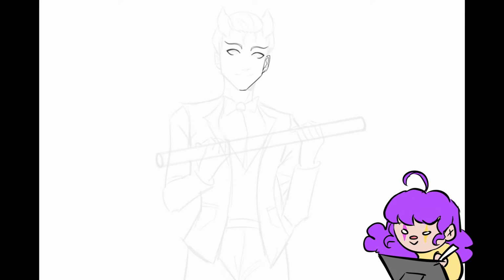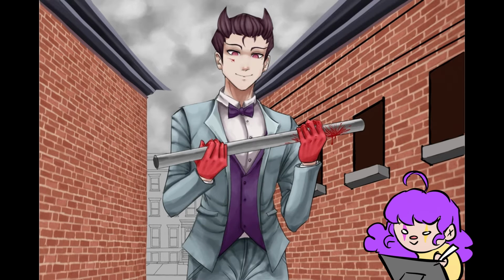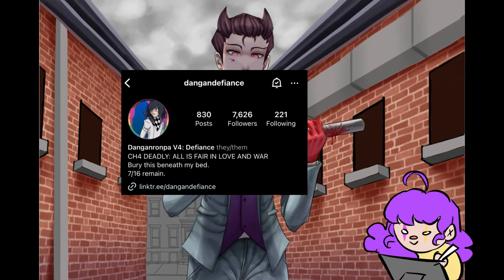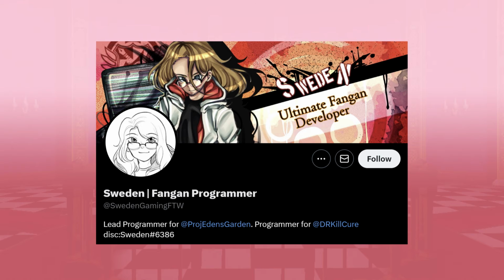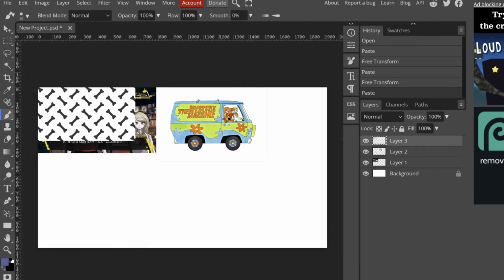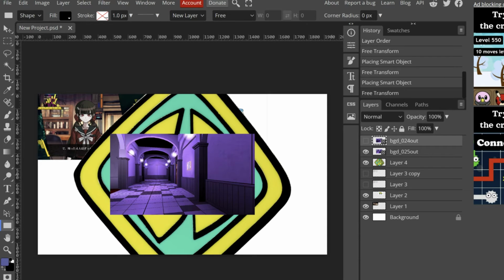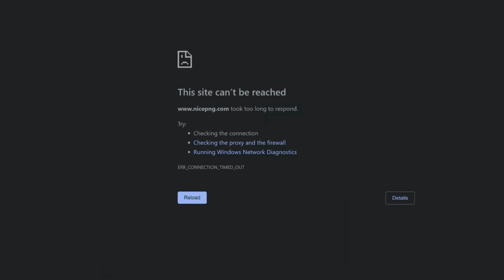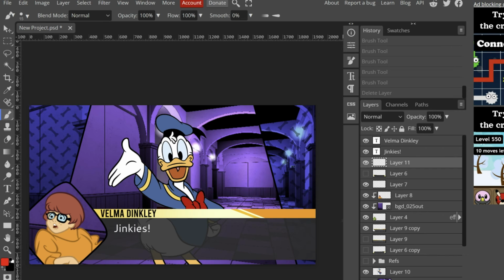So, You Want To Make A Fanganronpa? (Episode 4- Presentation)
I love the fangan community, and thought it was about time someone make comprehensive  video series about how to make them. So join me as I attempt to deconstruct the process of making a fanganronpa, from the art to the writing to the structure.

Character on thumbnail- Wolfgang Akire from Project Eden's Garden